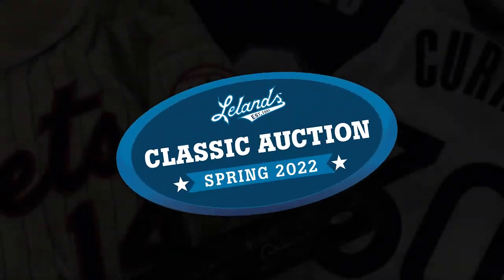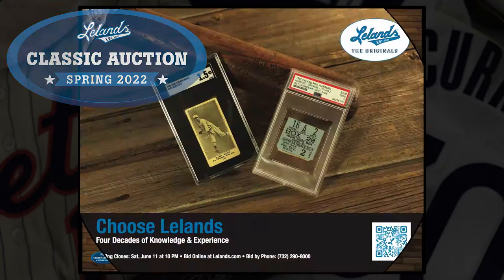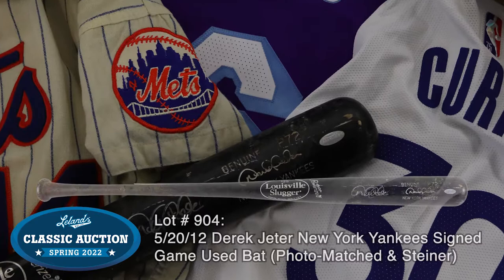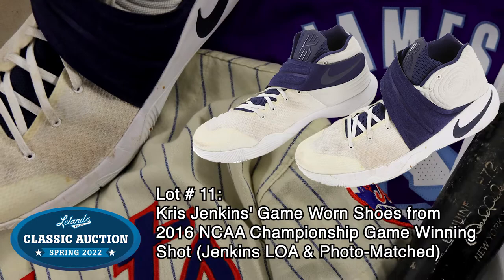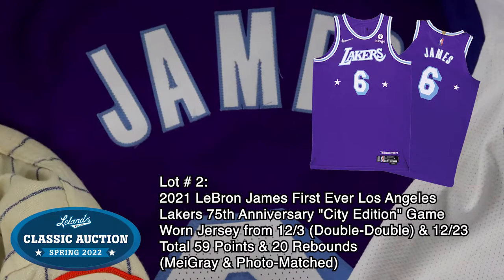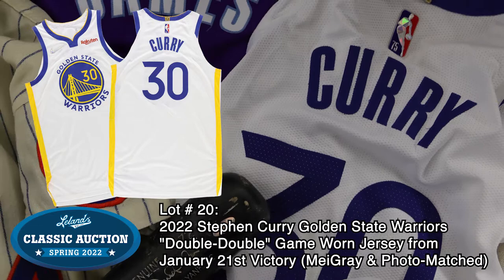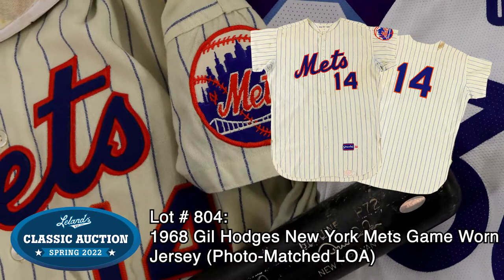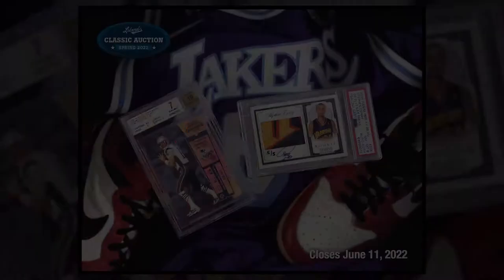Top Tier Photo-Matched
2012 Derek Jeter New York Yankees Signed Game Used Bat (Photo-Matched & Steiner)
Kris Jenkins' Game Worn Shoes from 2016 NCAA Championship Game Winning Shot (Jenkins LOA & Photo-Matched)
2021 Lebron James First Ever Los Angeles Lakers 75th Anniversary "City Edition" Game Worn Jersey from 12/3 (Double-Double) & 12/23 - Total 59 Points & 20 Rebounds (MeiGray & Photo-Matched)
2022 Stephen Curry Golden State Warriors "Double-Double" Game Worn Jersey from January 21st Victory (MeiGray & Photo-Matched)
1968 Gil Hodges New York Mets Game Worn Jersey (Photo-Matched LOA)